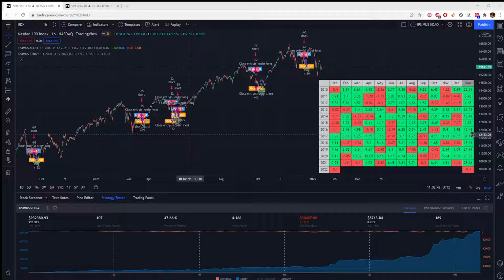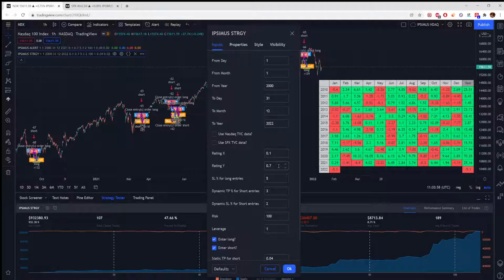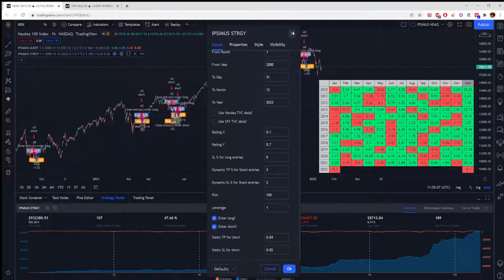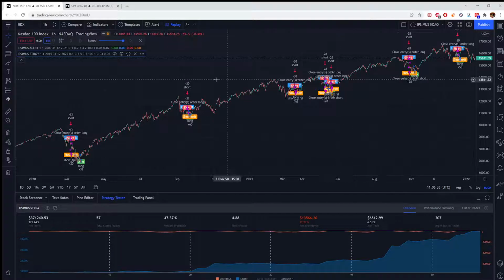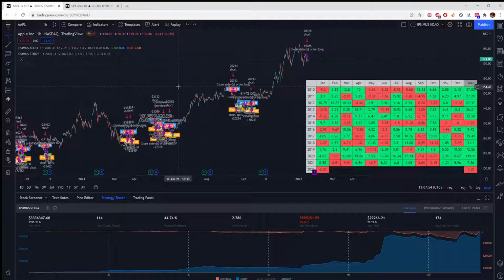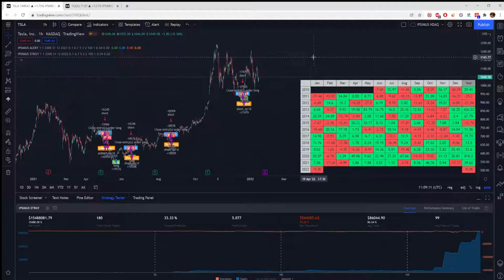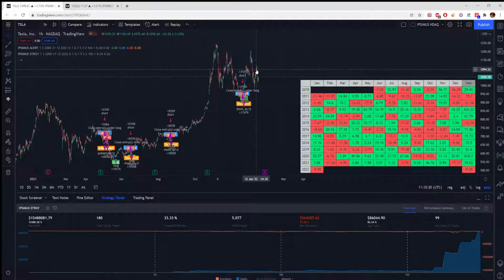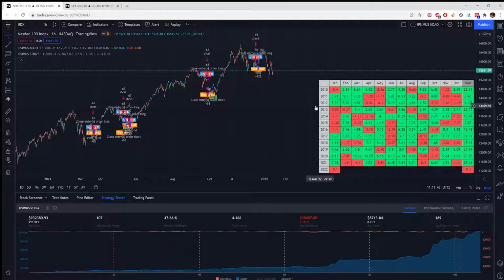STOCK Ipsimus Swing Strategy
One of the Highest quality strategy adapted for stock market.

The strategy is mainly adapted to SP500 and Nasdaq Stocks and Indexes
Timeframe used 1-4h